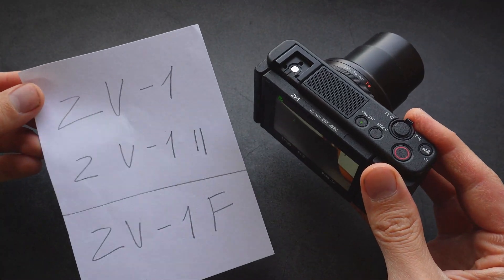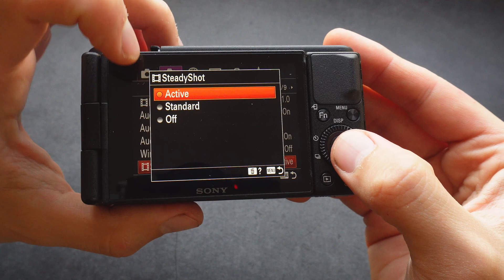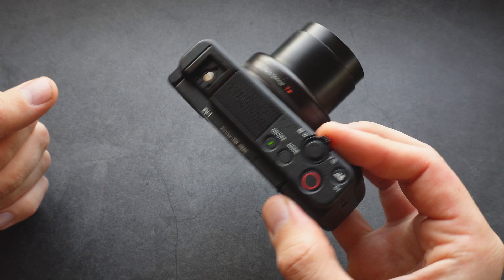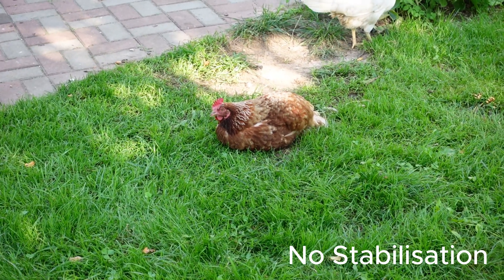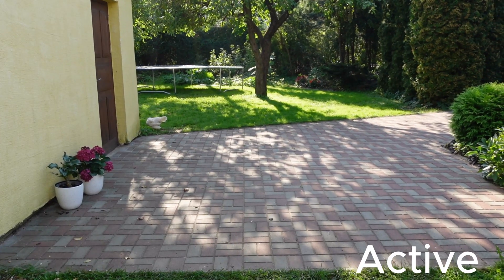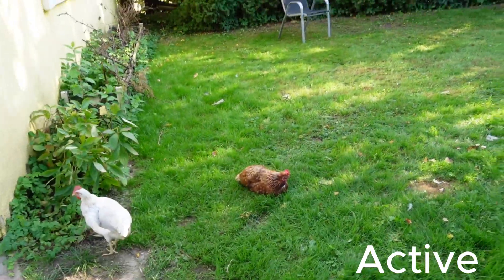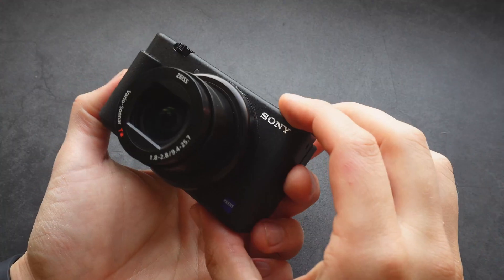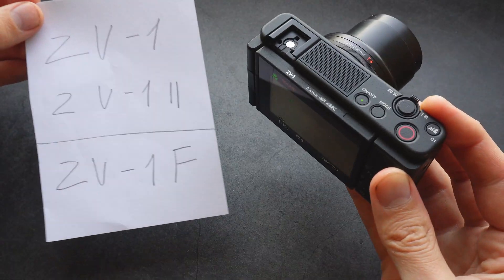Stabilization TEST & How to Turn On Active SteadyShot Stabilization on Sony ZV-1 / ZV-1 ii / ZV-1F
Does Sony ZV-1 / ZV-1 ii / ZV-1F have IBIS? + Full Stabilization Test.
Active & Standard Steadyshot